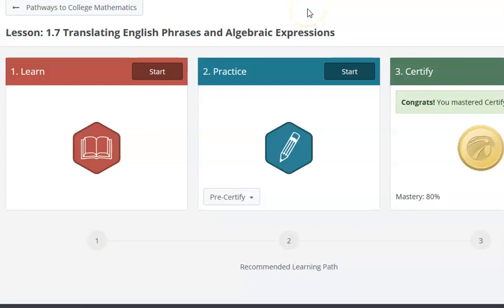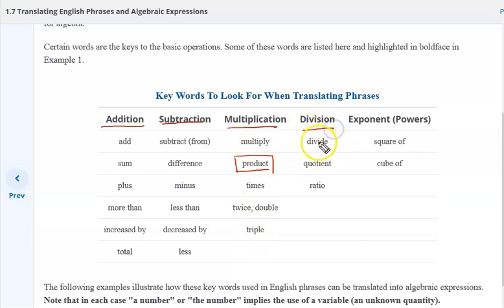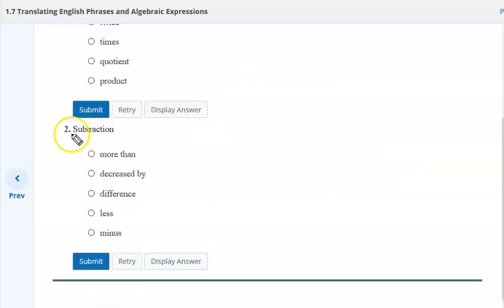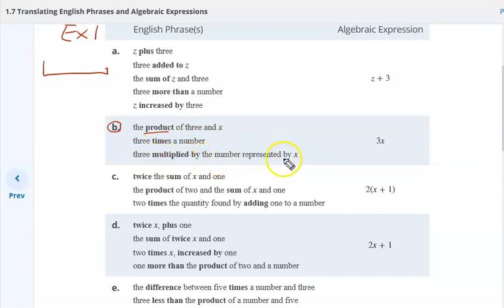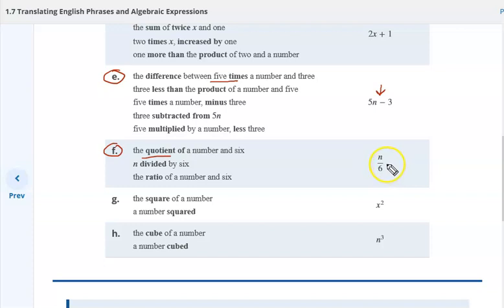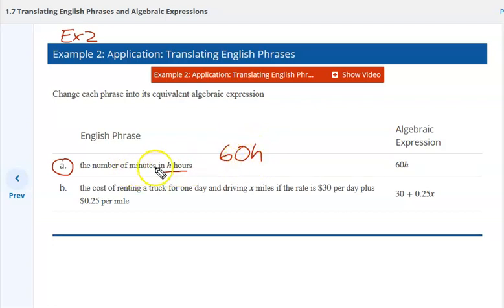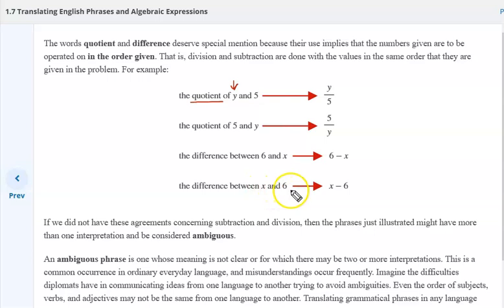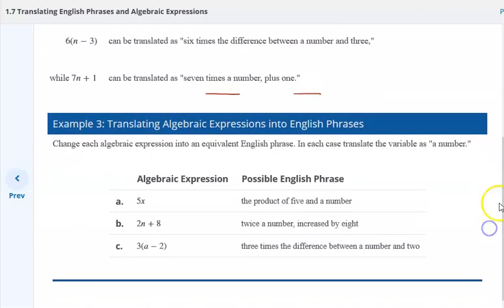Learn 1.7n Translating English to Algebra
Learn 1.7n Translating English to Algebraic Expressions